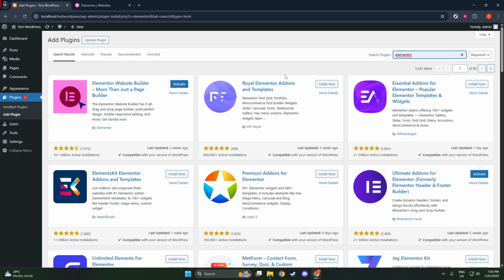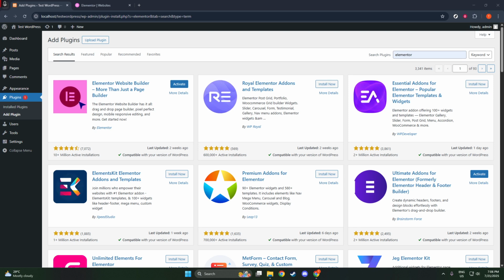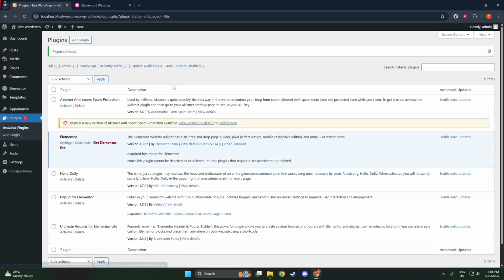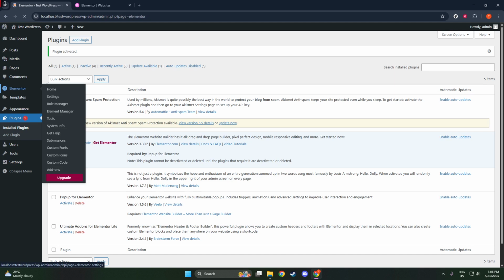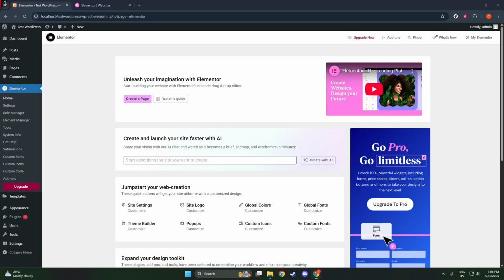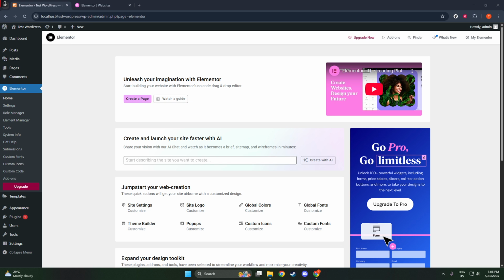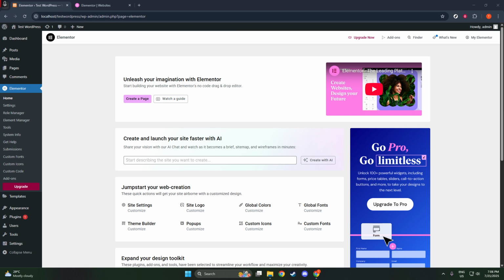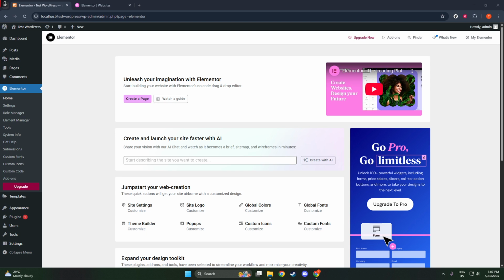How to Install Elementor for Wordpress [2026 Full Guide]